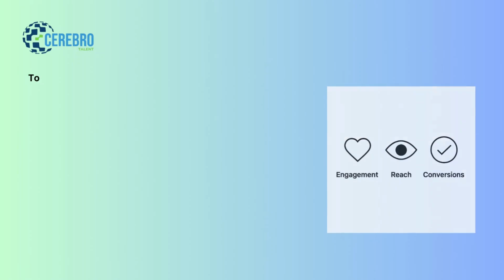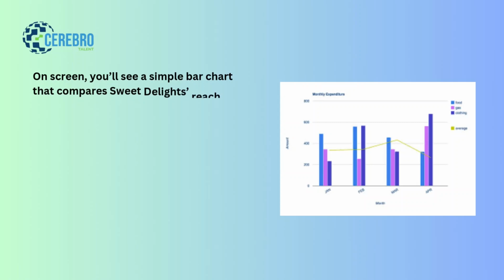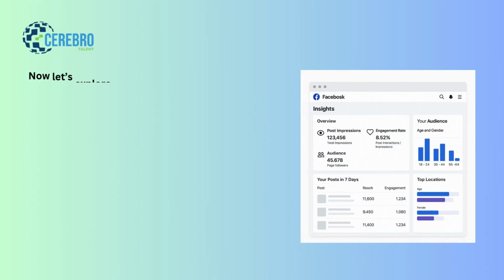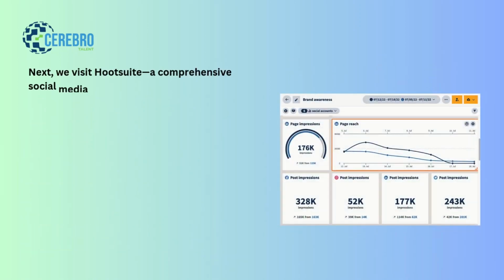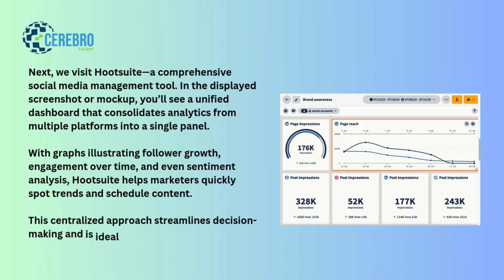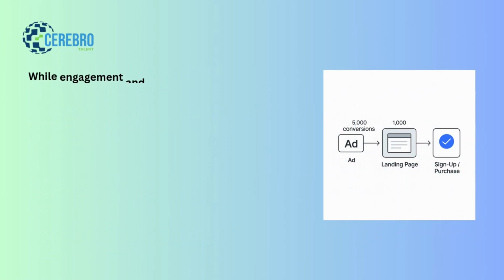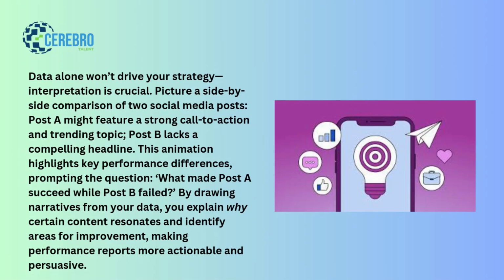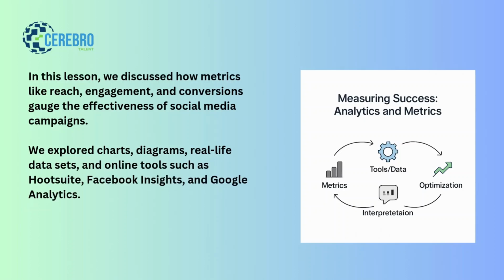DM SOCIAL 6 Measuring Success Analytics and Metrics